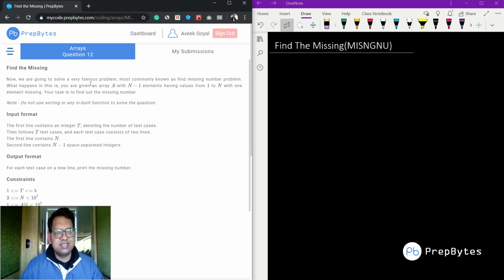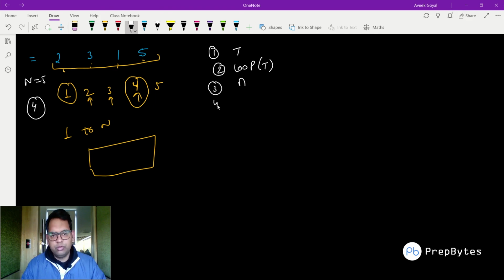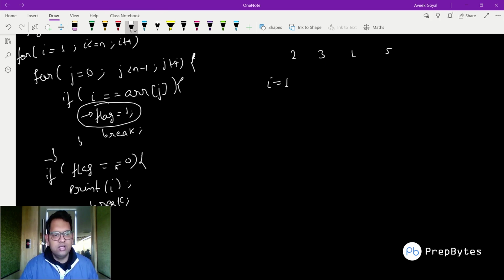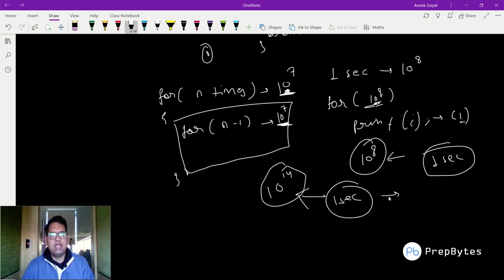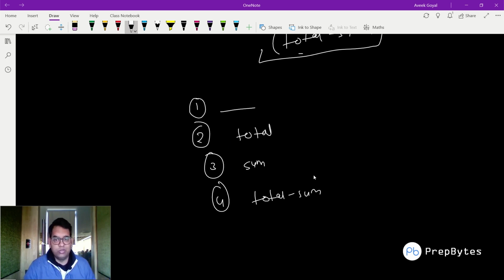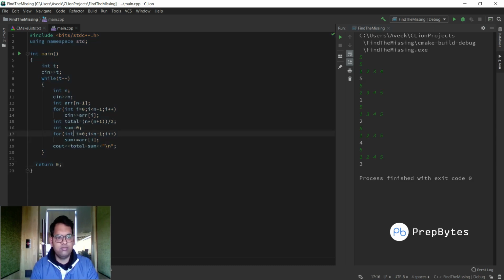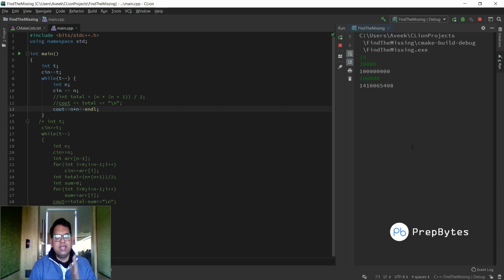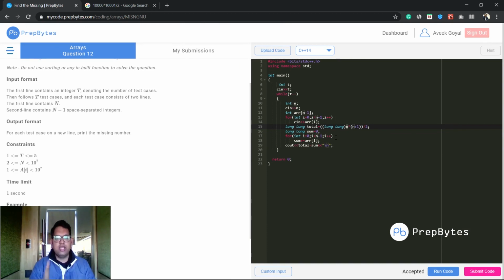Find the missing no. in an array - Common Interview Question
Find the missing no. in an array is a very common interview question.

Problem Statement : You are given an array with a number missing in it. You have to find out the missing element.

PrepBytes is India's only personalised mentorship-driven courses and programs platform. Our motive is that everyone should code and everyone should achieve their dream job.